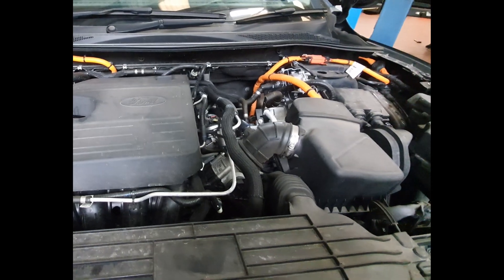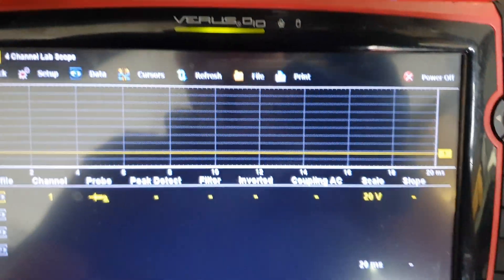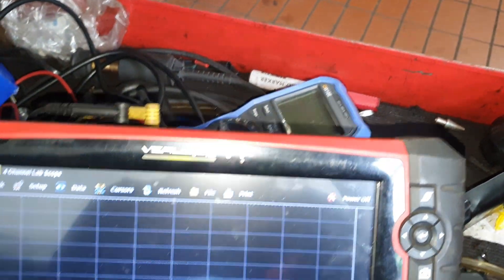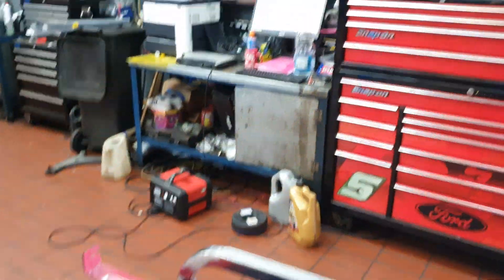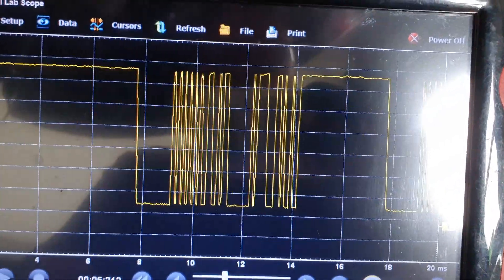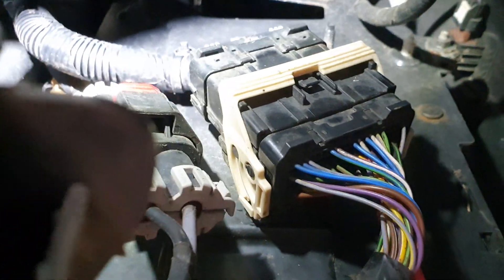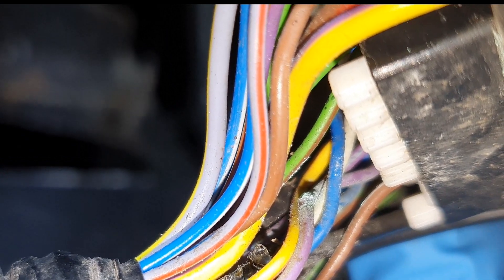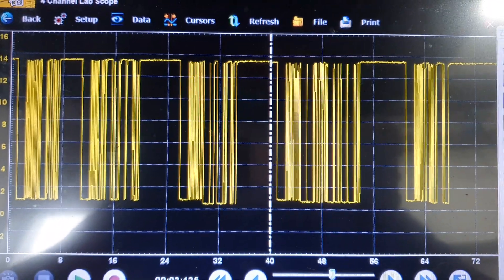Ford Kuga Plugin Hybrid PHEV - Engine Light On. Diagnosing LINbus fault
Hi & Welcome to Dans Diagnostics.

Today we have a 2020 Ford Kuga PHEV (Plugin Hybrid Electric Vehicle) with the Engine Light on.

Using a diagnostic scanner to retrieve the DTC's (Diagnostic Trouble Codes) and an oscilloscope, I show you how to easily diagnose a LINbus circuit fault and find the reason why the electric coolant pump wasn't working, causing this vehicle to go into limp home mode.